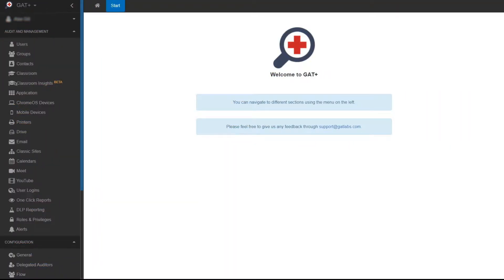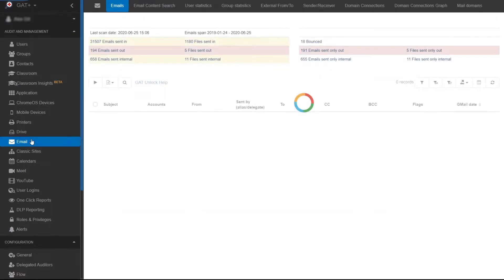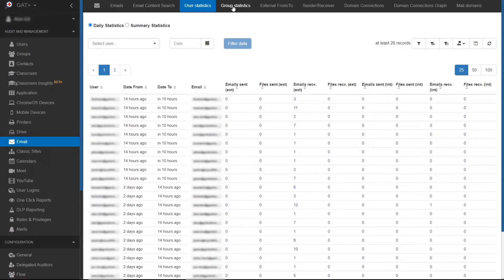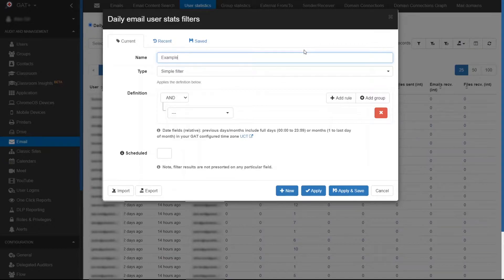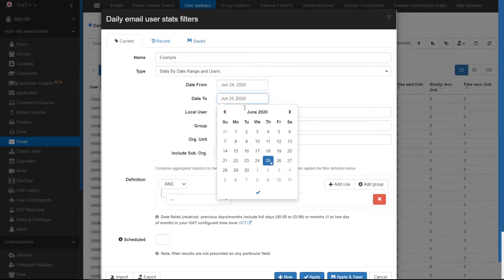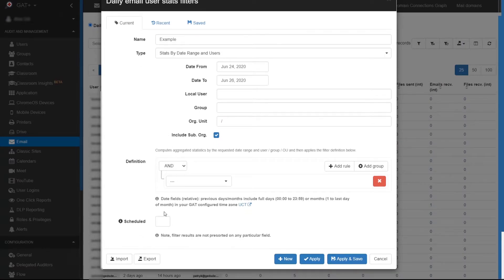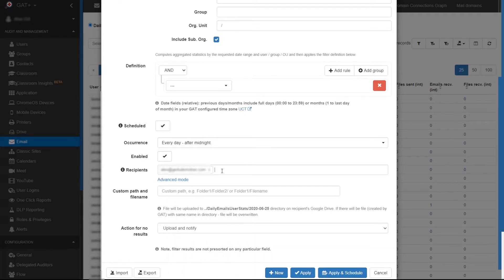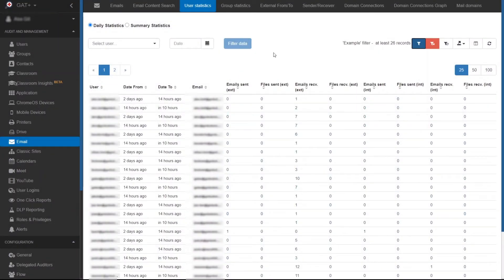Schedule Report for Email Activity within Google Workspace Domain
In this GAT Labs video, we’ll be looking at how to schedule a report for emails sent and received by your domain.